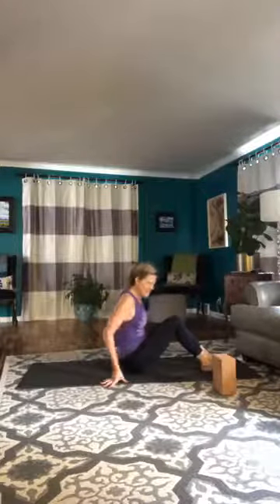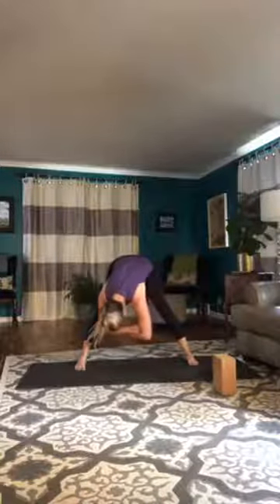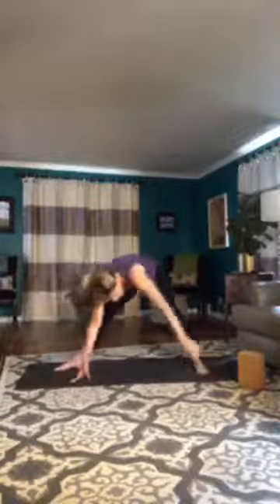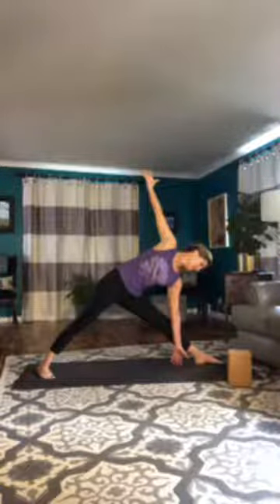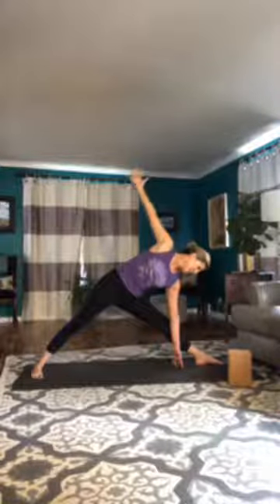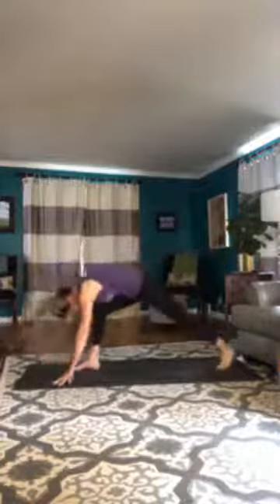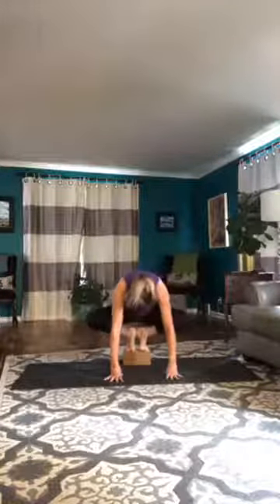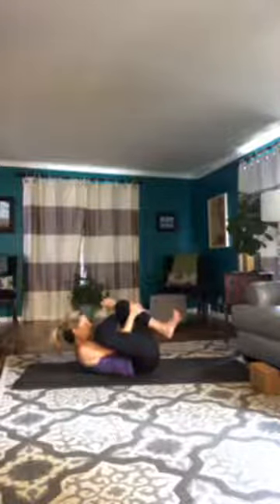moon salutations (full class - 1:08hrs)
Many of you have asked how you can pay me for the classes. I am honored that you would think of it. You can give a free will, pay what you can, offering to me via Venmo ( @Lori-Bisser-1 ) or PayPal  or Facebook pay anytime to support my work if you've enjoyed a class, and it will be greatly appreciated. Just put “thanks for the yoga” in the comments. 😘

**pay what you can offer

I hope you are braving this new landscape well! I wanted to share this special with you in case you or anyone you know are in need of someone to listen. I’ve opened a limited number of “pay what you can," spots for life coaching.

If you have a story of gratitude ready that is great, let me know if we need to tease one out! I know you are full of gratitude, sometimes finding the story is hard for the individual, but it is likely right under your nose: )